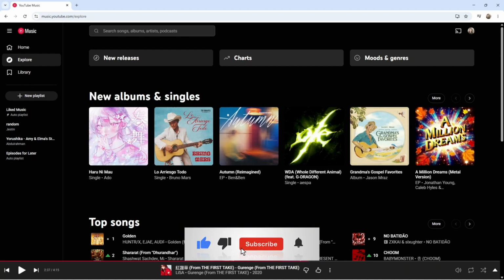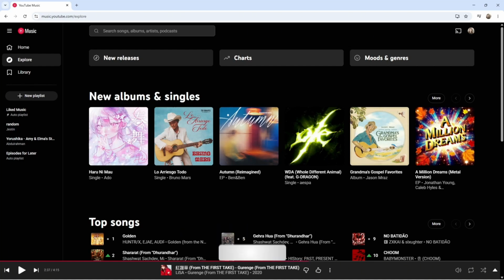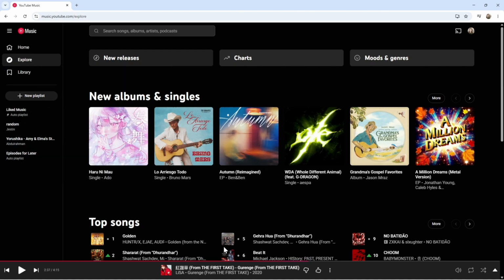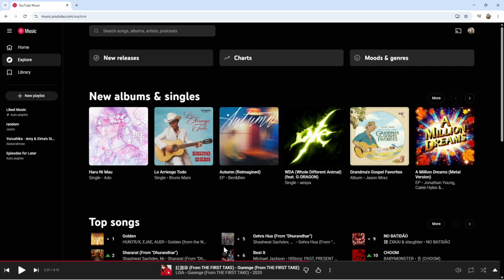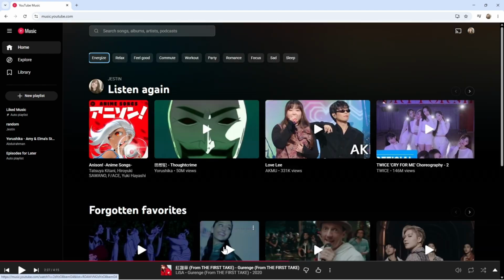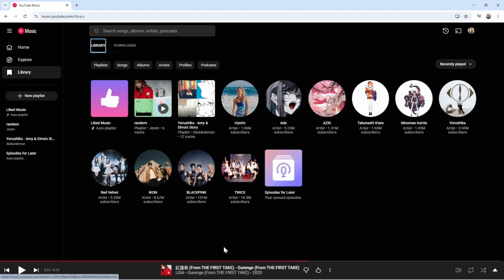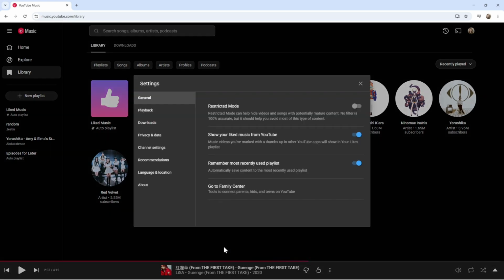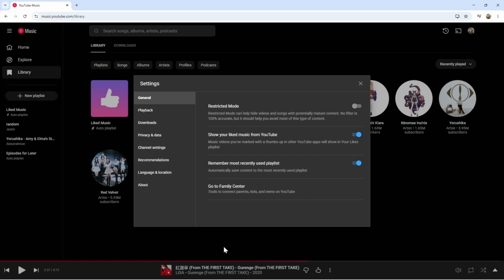How To Jump Between Selections in YouTube Music (Shortcuts Tutorial)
Learn how to jump between selections in YouTube Music using keyboard shortcuts. This guide shows you how to navigate menus, playlists, and controls more efficiently.

Perfect for desktop users who want to use YouTube Music faster in 2026.